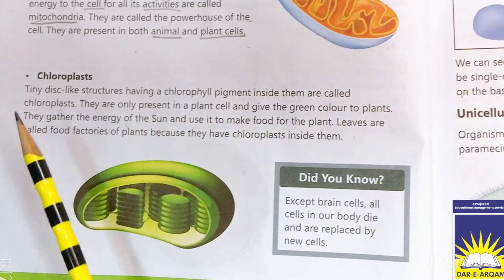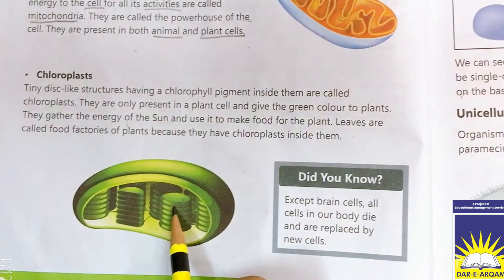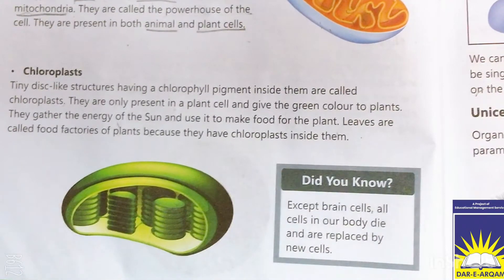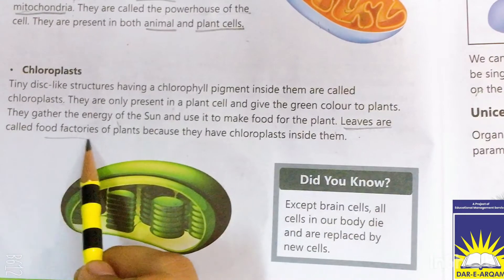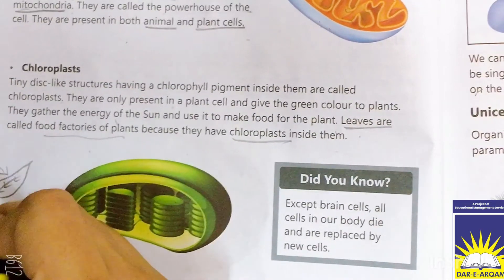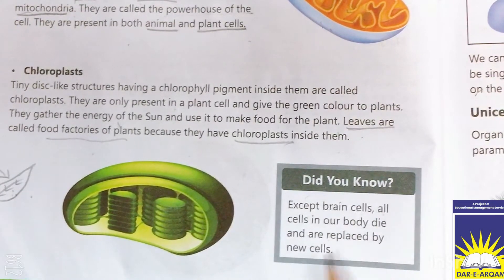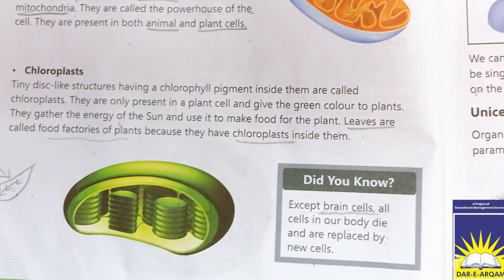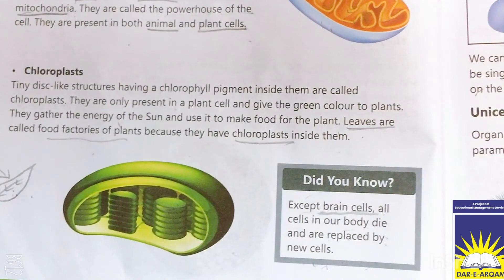Class 6 science | week 4 day 4